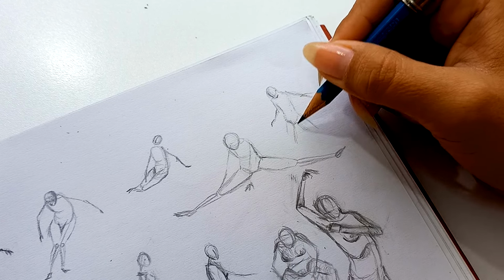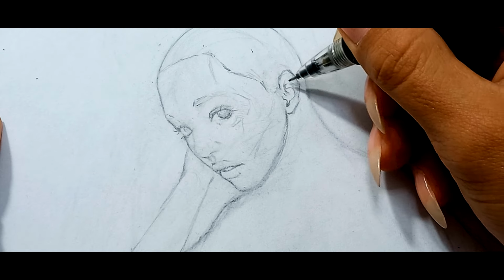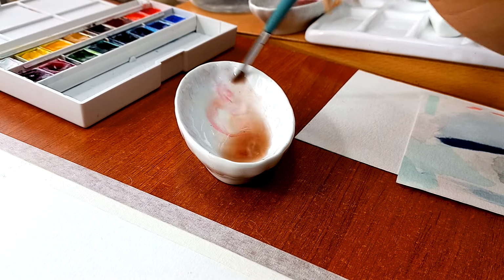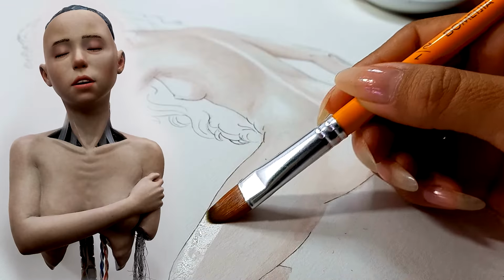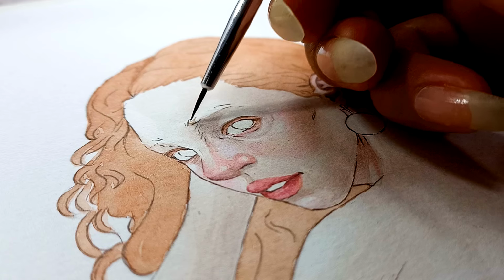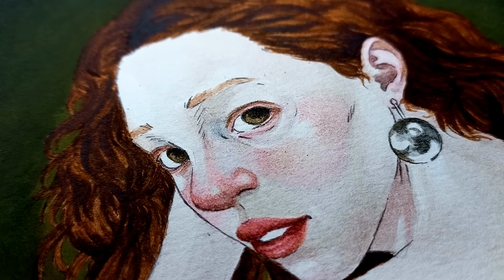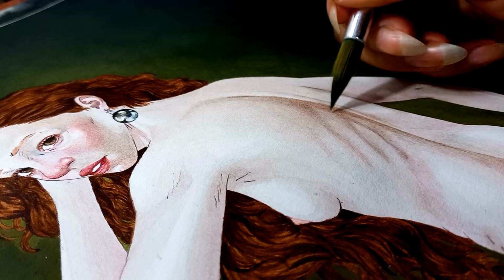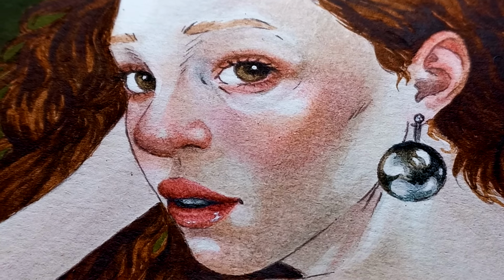How to overcome demotivation & lack of inspiration❤️‍🔥Watercolor painting from sketch to finish 🌱⭐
Hello friends, in today's video I'll be sharing my creative process from sketch to finish...
It's been a while since the last illustration I shared so I'm quite excited to share with you my small improvements, I think I'm slowly improving at drawing & slowly getting the hang of painting as well, but there's still a long way to get where I want to be... anyways I'll keep on working hard so further on I'll be able to share with you all what's in my heart...💬💛🍀🖖🏻

✦DO YOU LIKE SCULPTURE? IF YOU DO, CHECK MY SCULPTING CHANNEL💚:
☁️ Chapters of this video:
00:00  - 00: 39 INTRO
00:39 - 03:41 SKETCHING (warning up)
03:41 - 5:47  DRAWING PROCESS
5:47 - 7:29 INKING
7:29 - 29:05 PAINTING
29:06 - 30:04 REVEAL
30:05 - 30:49 FINAL THOUGHTS

/ keysofmoonmusic
"Scott Buckley - Undertow" is under a Creative Commons (CC-BY 3.0) license /
Music: Gymnopedie No 1 - Satie    • Gymnopedie No 1 – Satie (No Copyright...